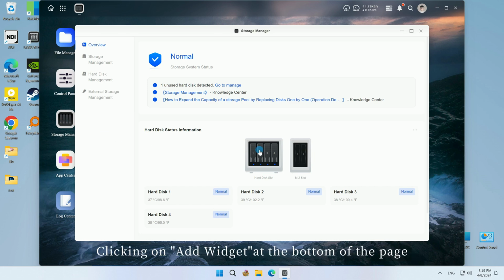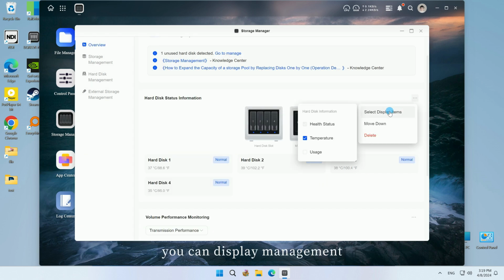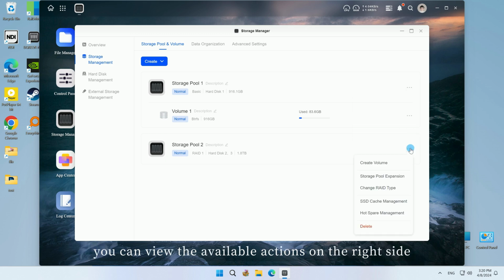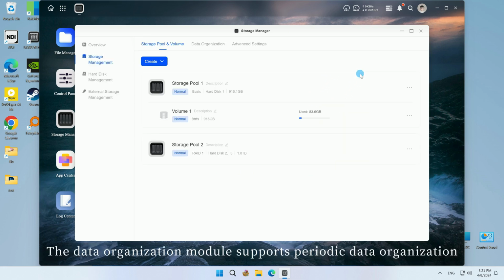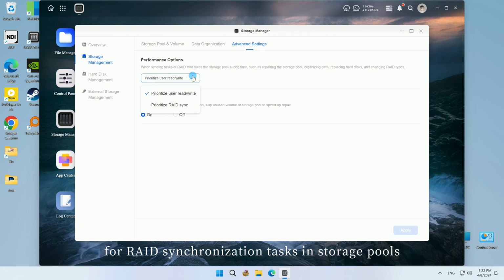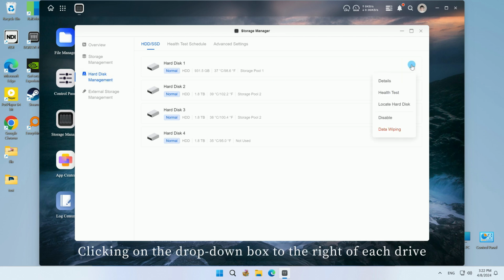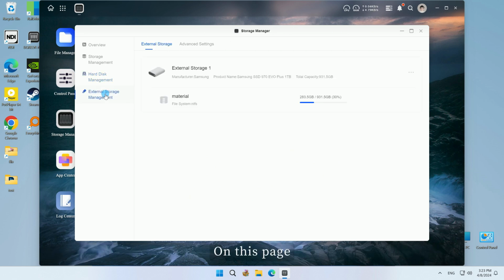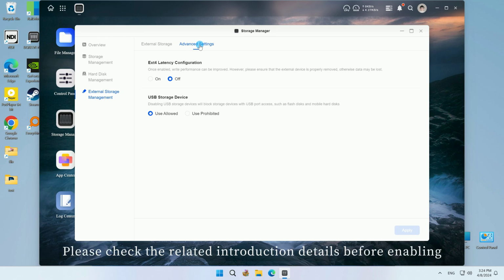UGREEN NASync Tutorial Series - Storage Manager